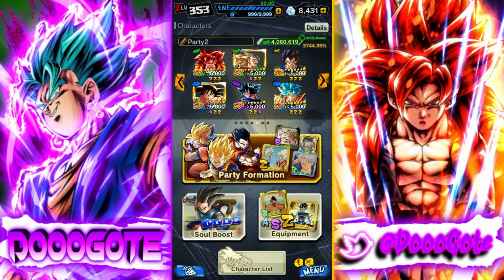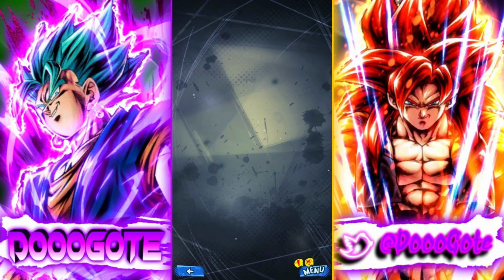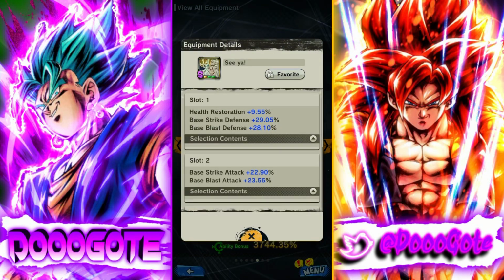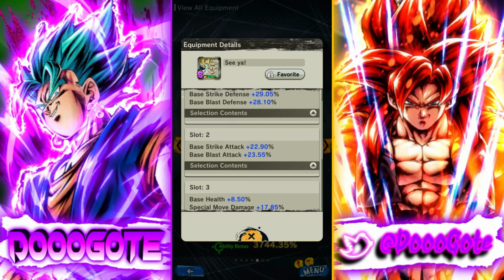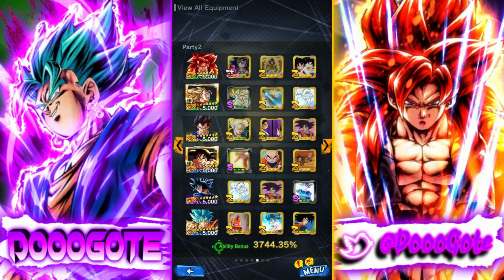Dragon Ball Legends- THIS IS THE BEST TEAM IN THE GAME! PVP ON EASY MODE!!!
Twitter.com/DoooGote

Join this Dragon Ball discord